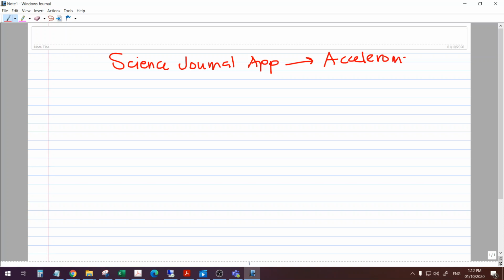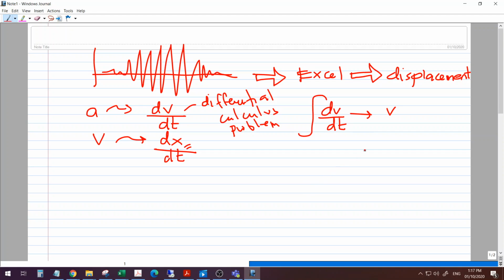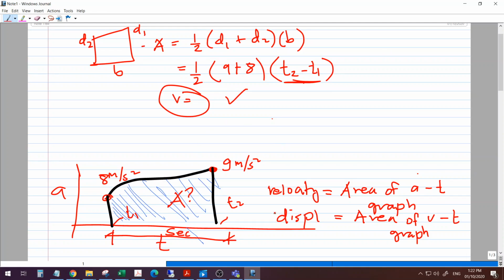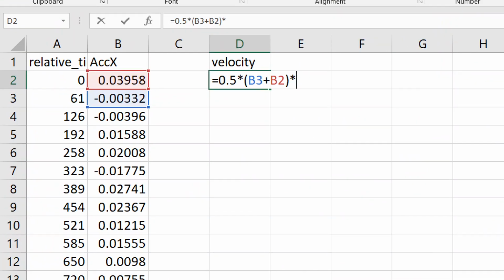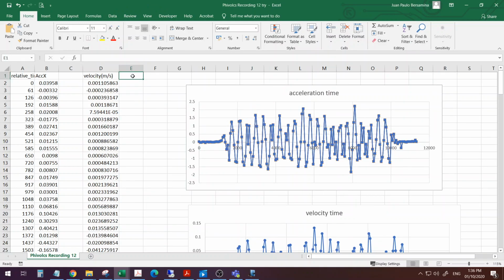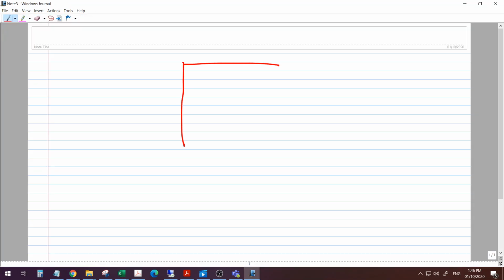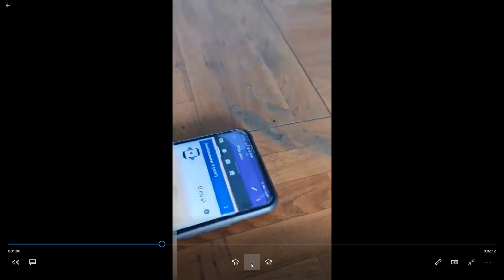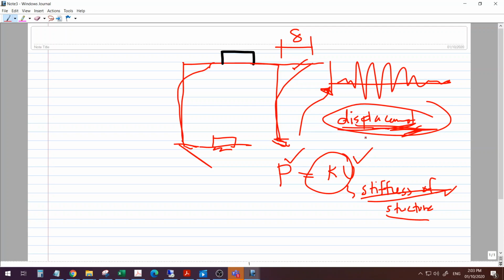Displacement from Acceleration Time Graph reading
This video teaches you how to postprocessed the recording from Science journal app with acceleration features. I used Numerical Methods Area determination approach by Trapezoidal method.
If you know formula of trapezoid area, then you can do what i did here :)